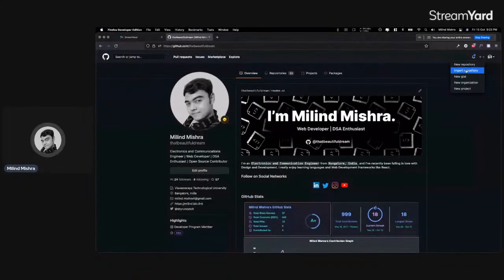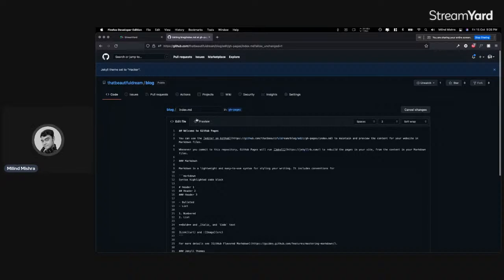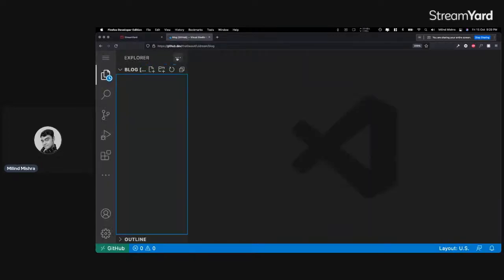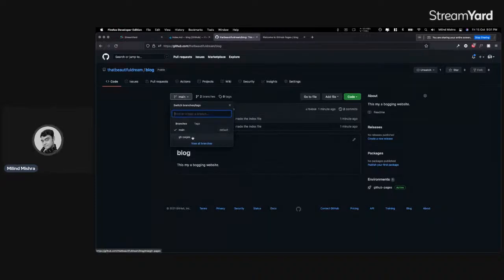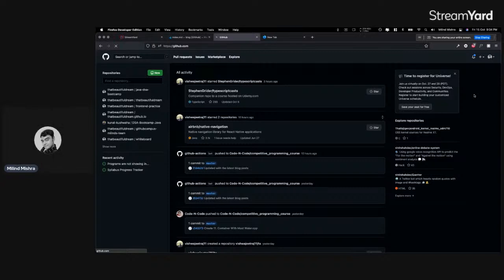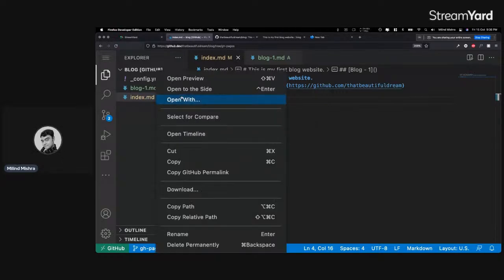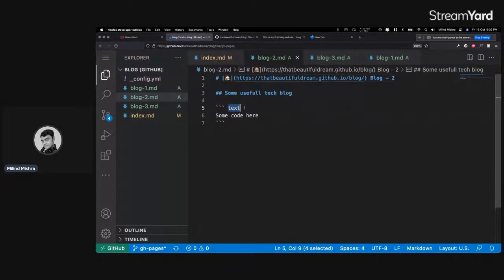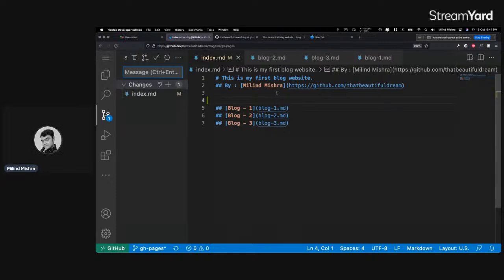Blogging with Jekyll & GitHub Pages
Blogging powered by text files only.